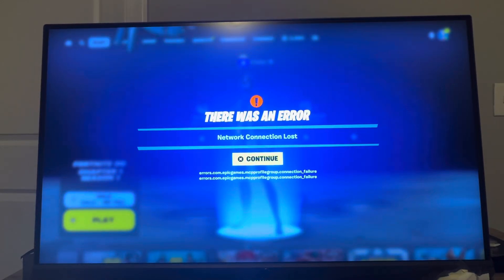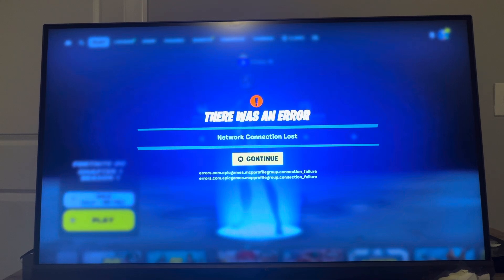Fortnite OG: How to Fix “There Was An Error. Network Connection Lost” Error Tutorial! (Easy Fix)